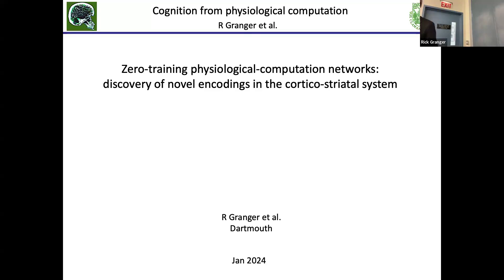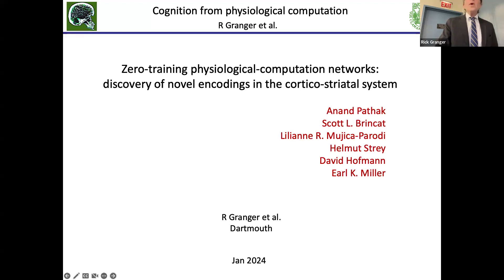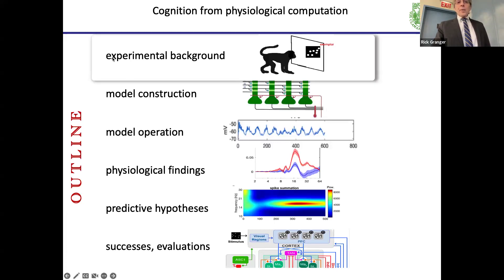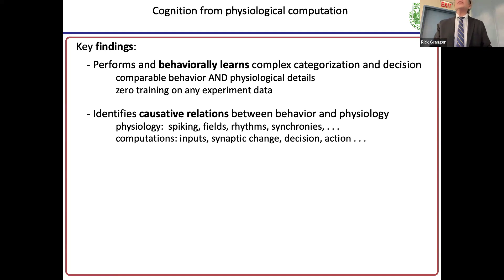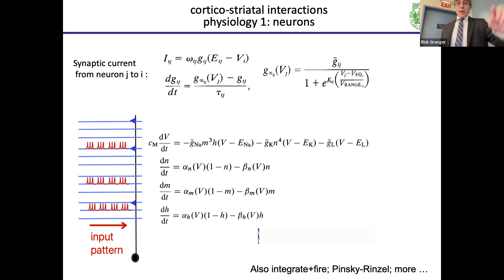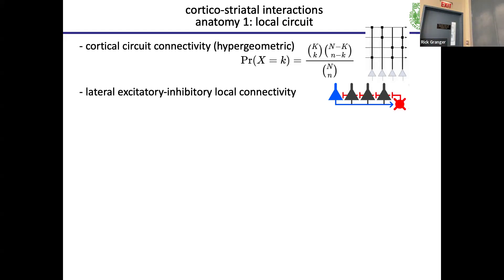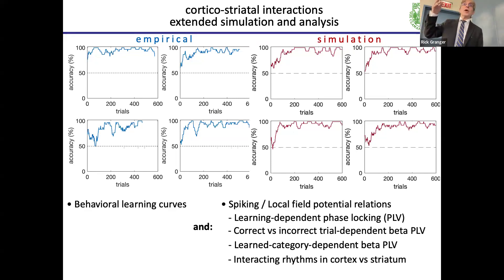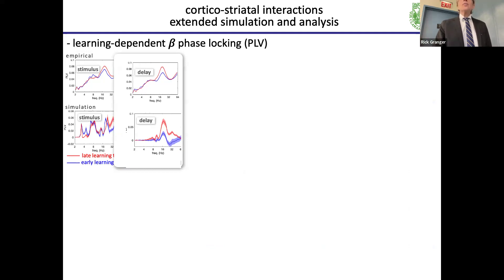GrangerZeroTrainingBrainNetwork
Zero-Training network computes via brain physiology